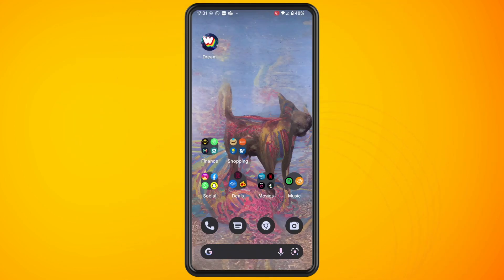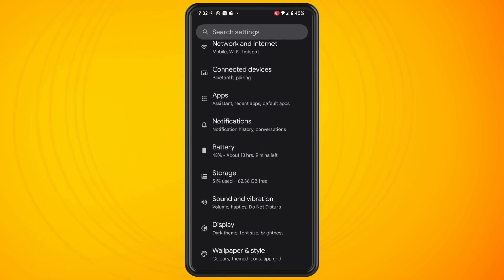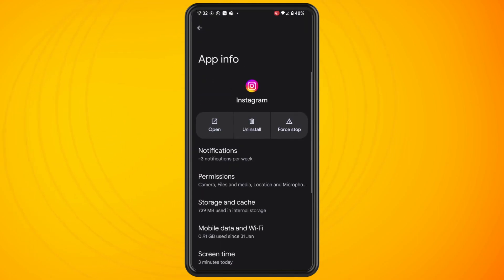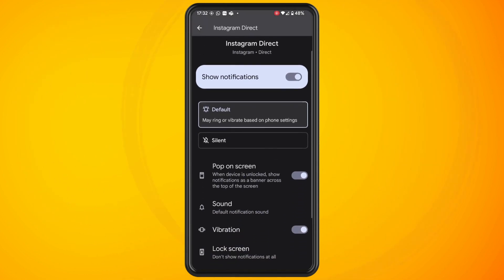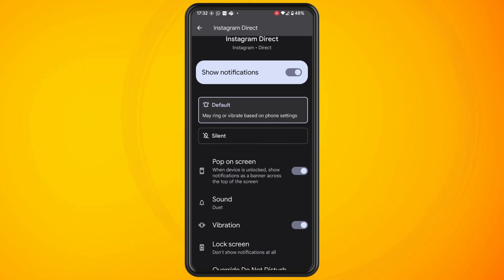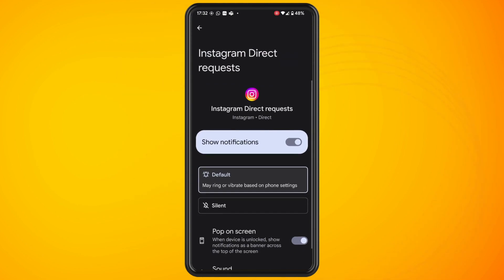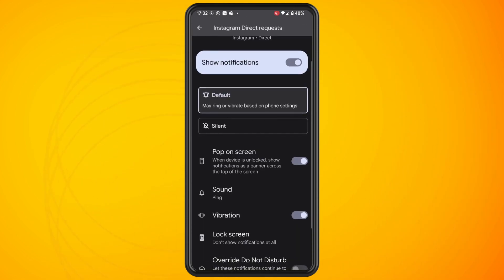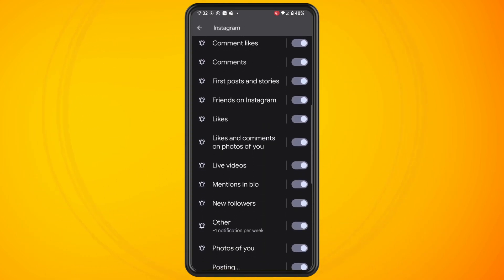How To Change Instagram Notification Sound on Android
In this video, I'm going to show you how to change Instagram. Notification signs on Android. Open up your main settings on your Android phone. And tap on the apps setting. Tap on see all apps. And look for the Instagram app. Once you've got to the Instagram app, tap into it.

Then you want to tap into notifications. You want to scroll a little? Knight tap on the specific notification sound that you want to change, so I'll go into Instagram direct. Scroll a little until you see signed and tap into this. Now go and select a sound. From your sounds that you have built into your phone.

When you're done tap on the sound, that tap on the sound that you want and that will automatically change. Your Instagram, direct notifications to that sound. Let's go into another one, just to show you what Just to show you another example. In this case, we're picking Instagram direct requests, and we're going to do the same process by tapping on sound.

Selecting the sound that I want and that's basically it continue to do this process, Continue this process for all the notification sounds that you want to change and that is basically all there is to it. I hope you find this video helpful.

Peace.